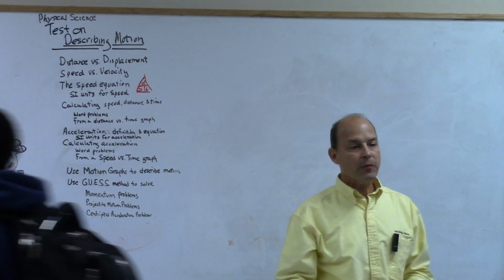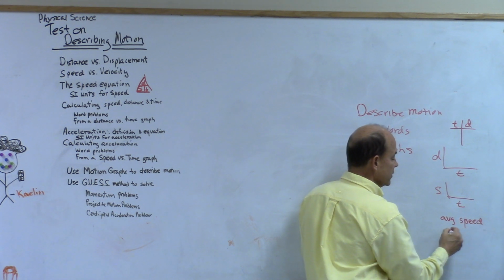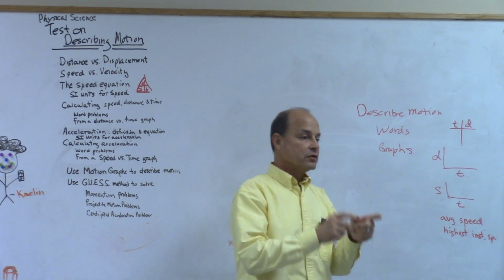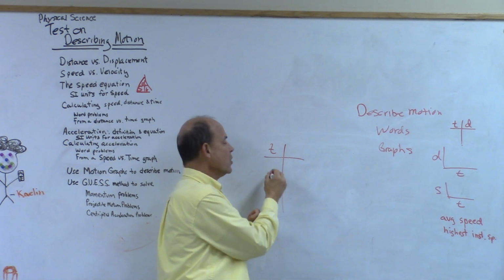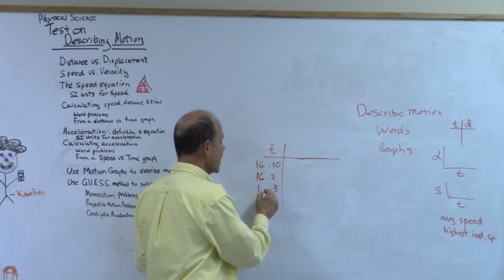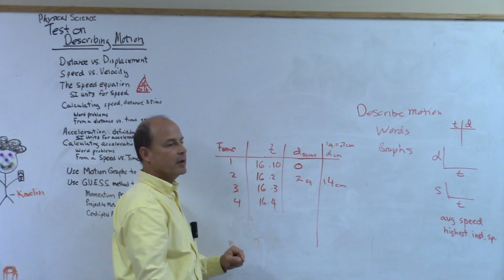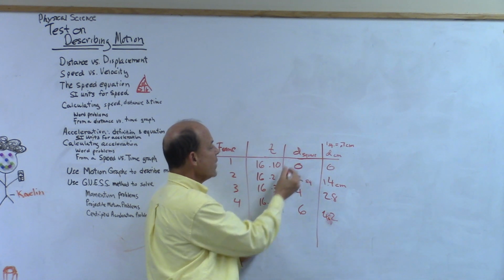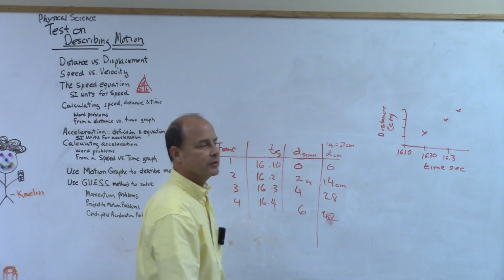Describing Motion Project Part 1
Mr. A walks you through the first part of the project, which is to create a distance vs time graph that describes the motion of a windup toy.  To graph the motion, you first need data.  You were supposed to record the motion of the windup toy on video, but in case you did not get a useful video, Mr. A made several videos that you can choose from.  A useful video will not only recorde the motion of the video, but at the same time, the video will have a timer displaying time and the windup toy should be moving on graph paper so that the distance can be measured.  Once you have a useful video, then you make a data table listing the time on the timer and the location of the toy. Once you have the data, graph it.